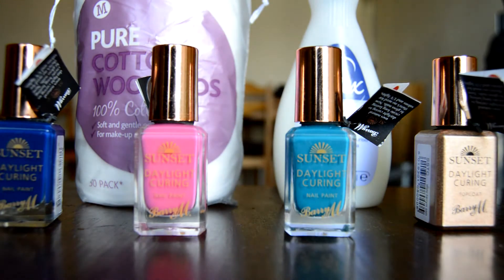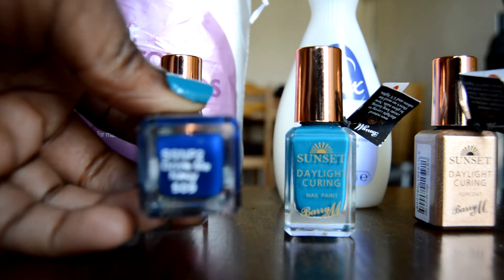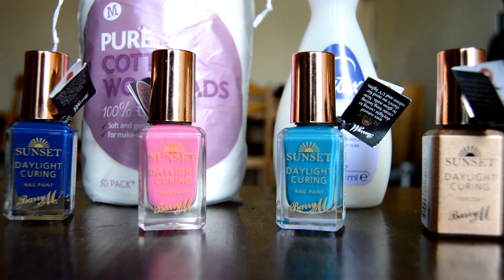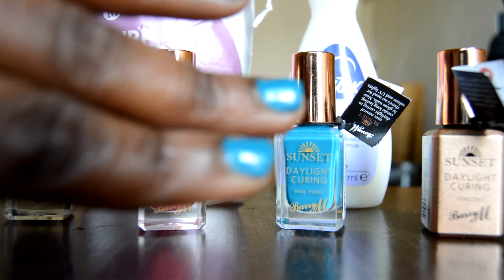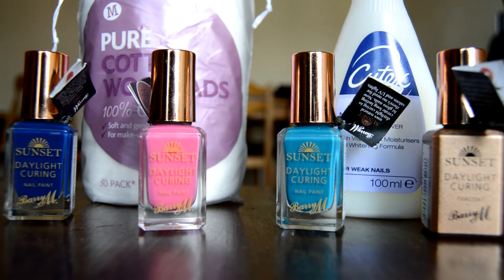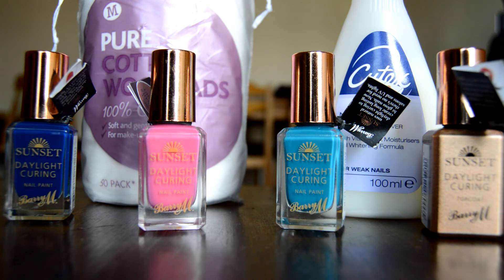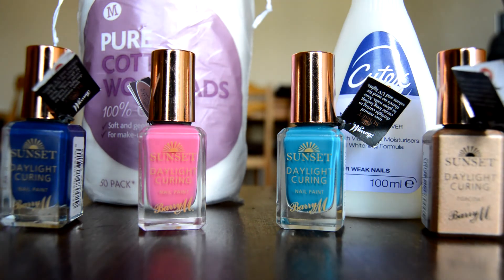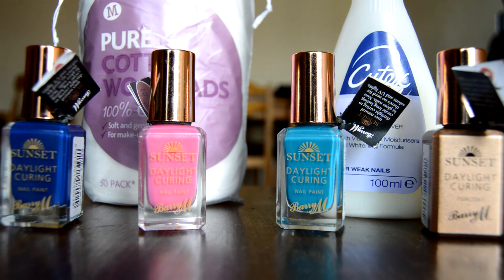Barry M Sunset Pro UV nails Review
Barry M Sunset Nail Paint s

Range: Barry M Sunset Nail Paint

Barry M’s new Sunset Daylight Curing Nail Paint and Topcoat deliver the look and resilience of pro salon gel nails without a UV lamp or the expense!
Features

All you need is a Sunset colour and the Sunset Topcoat – no need for a basecoat as the special formulation bonds to the nail like a gel in daylight but can still be removed with a regular remover.
Warnings or Restrictions

Keep from heat